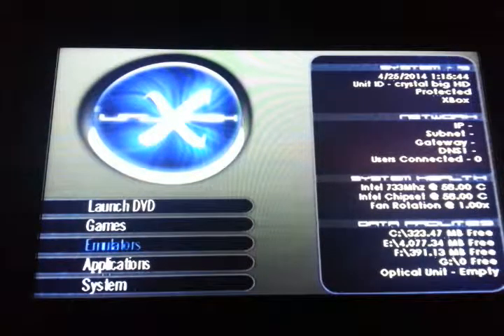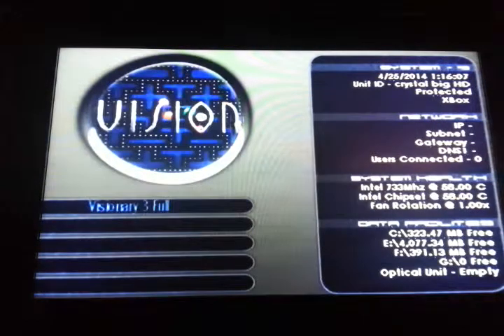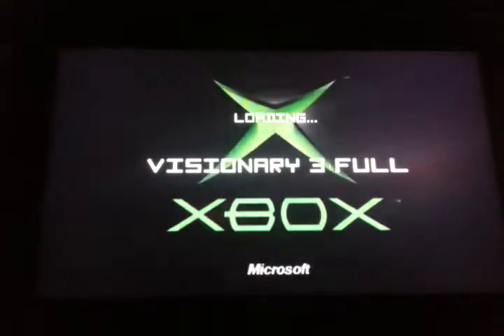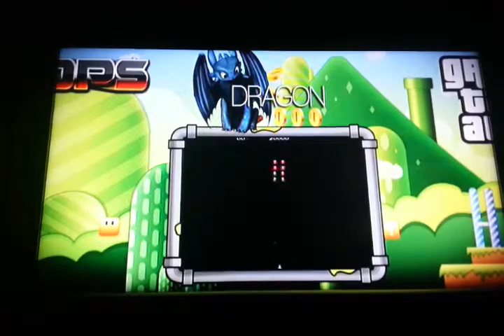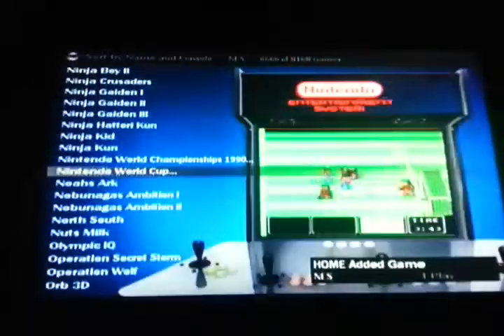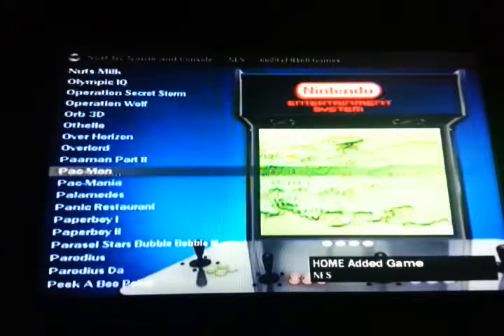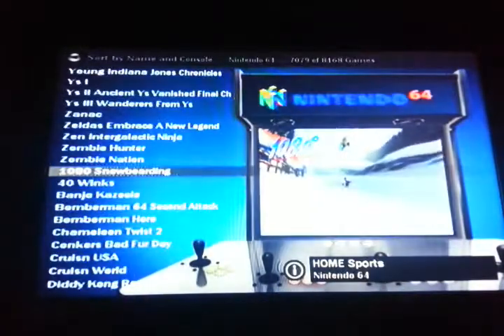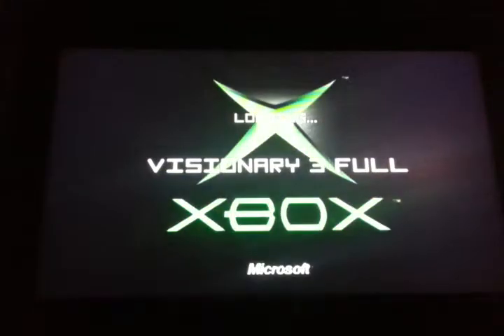coinops 6, coinops 5, visonary 3, dragon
this is about the things I have discovered when installing and setting up the various systems and a few tips about data transfers ,dashboards etc when installing coinops/visonary/dragon a big thank you to all involved in this project :-)